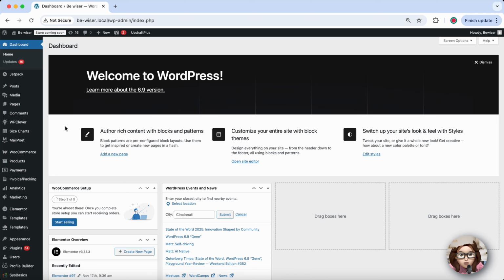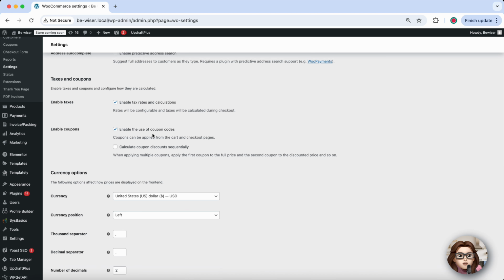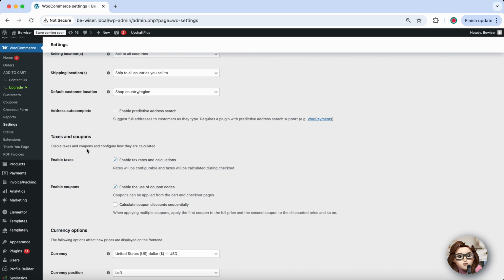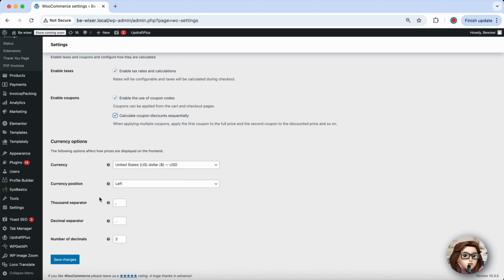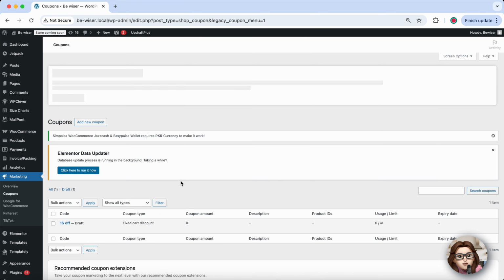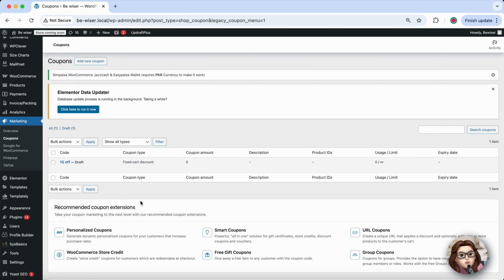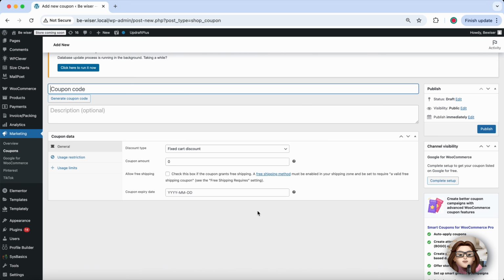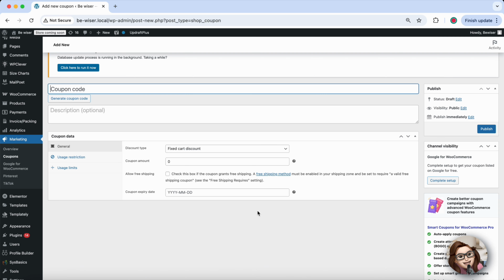How to Make a WooCommerce Coupon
If you want to increase sales, bring customers back to your store, or run a promotional campaign, learning how to make a WooCommerce coupon is one of the most effective ways to boost conversions.

In this video, we walk you through each step so you can create a coupon that works exactly the way you want—whether it’s a percentage discount, a fixed cart reduction, or a product-specific deal.

We begin inside your WordPress admin area, navigating to the Marketing tab and selecting Coupons. You also have the option to generate a random code if you prefer automated coupons for limited promotions.

Next, we explore the General settings, where you can choose the type of discount:
• Fixed Cart Discount – reduce the final cart value by a specific amount
• Fixed Product Discount – apply a discount only to selected products

In the Usage Restrictions section, we cover how to control who can use the coupon and how it applies. You’ll discover how to set minimum and maximum spend, restrict coupons to specific products or categories, exclude items, and block the coupon from combining with other offers.

The Usage Limits area allows you to set how many times a coupon can be used, whether it’s limited per user, and how long the coupon will remain active. This helps you run limited-time promotions, flash sales, or customer rewards that expire after a certain date.

Once your settings are complete, you’ll publish the coupon and learn where to find it in your WooCommerce coupon list. We also explain how customers use the coupon during checkout, how coupon validation works, and how you can track performance.

By the end of the video, you’ll know exactly how to make a WooCommerce coupon, how to customize its rules, and how to run high-converting promotions that increase orders.

This video shows you How to Make a WooCommerce Coupon Easily! Watch this Video till the end to learn How to Make a WooCommerce Coupon.

Were you able to figure out How to Make a WooCommerce Coupon? Share this with your friends who want How to Make a WooCommerce Coupon.

Problem Solved in this Video-:

What Do you Think of How to Make a WooCommerce Coupon?